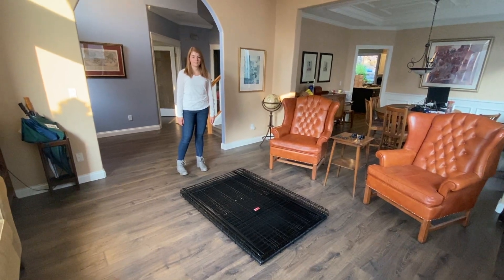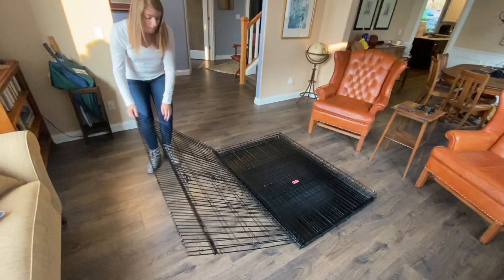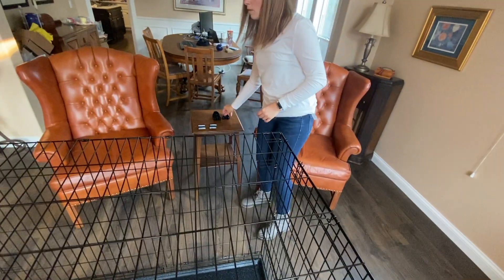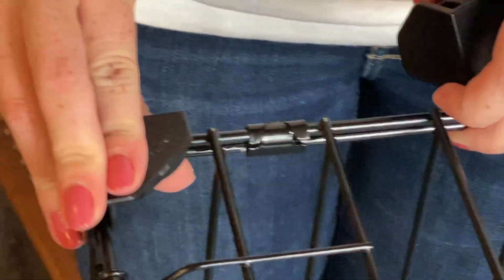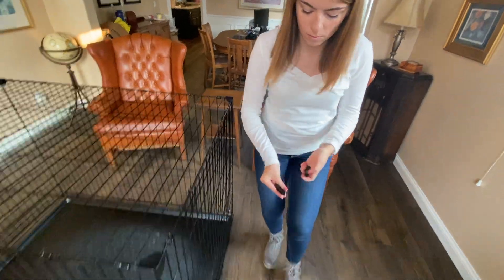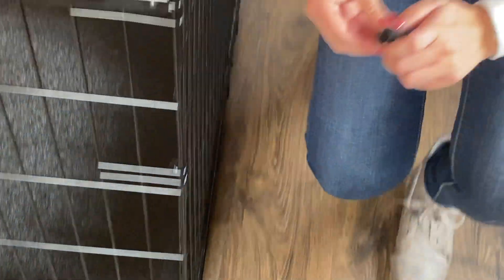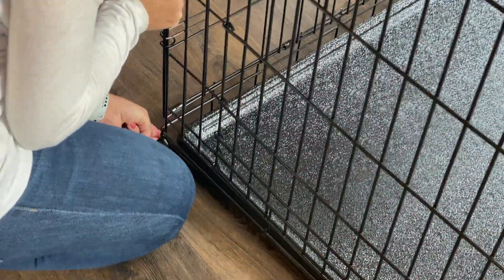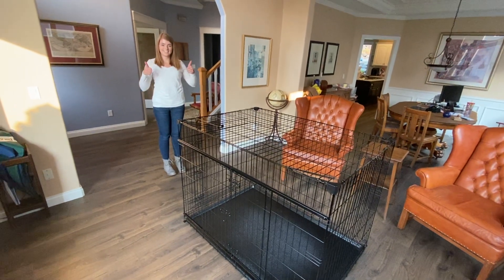Lucky Dog 54" Dog Crate | Ideal for Very Large Dogs